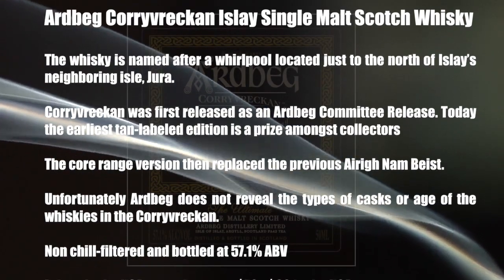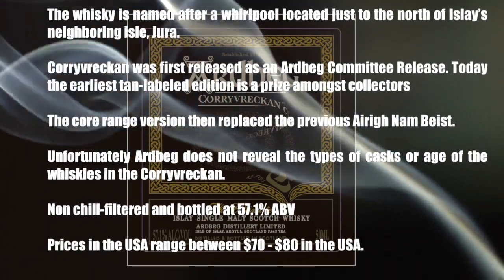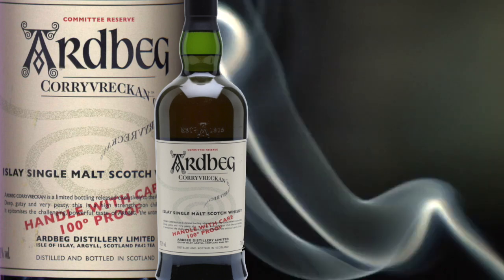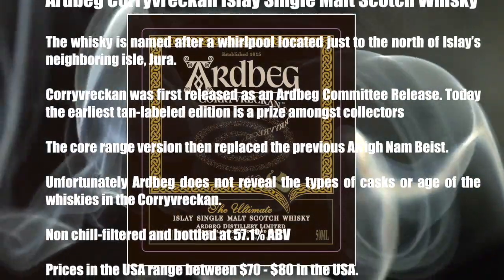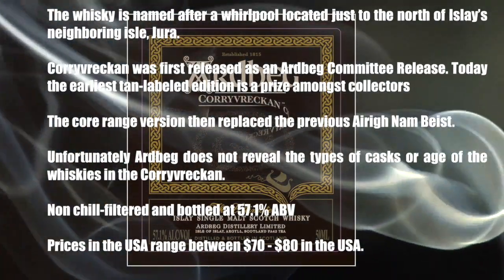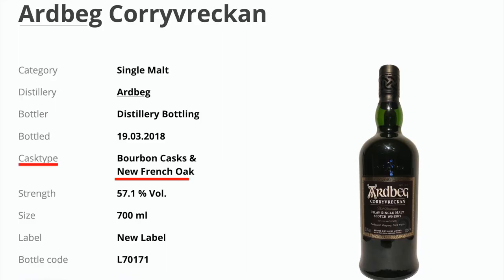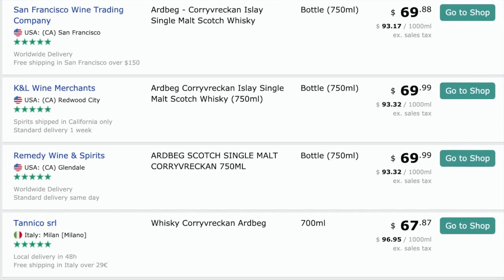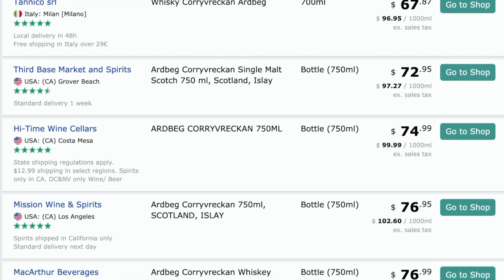Ardbeg Corryvreckan Islay Single Malt Scotch Whisky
In this video Erik Wait reviews Ardbeg Corryvreckan Islay Single Malt Scotch Whisky.